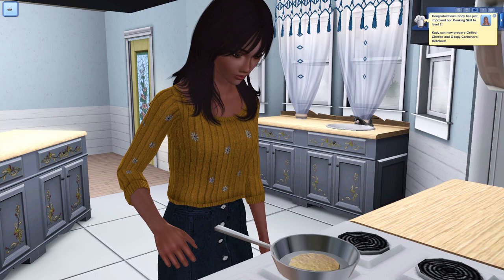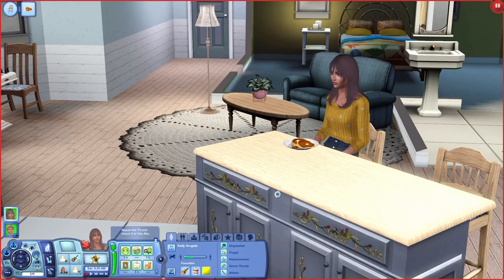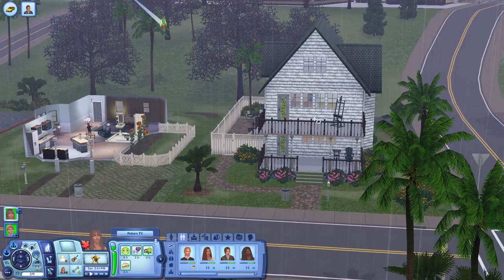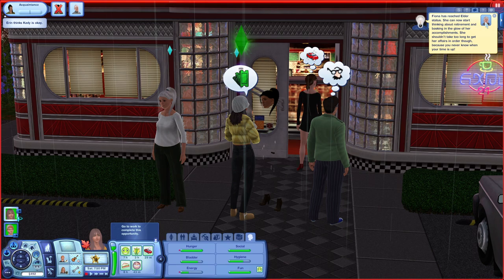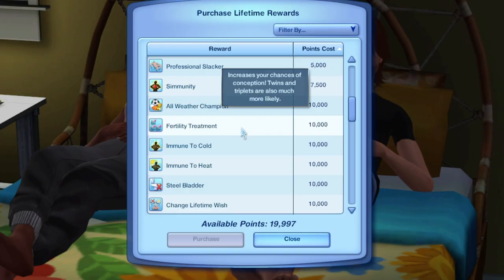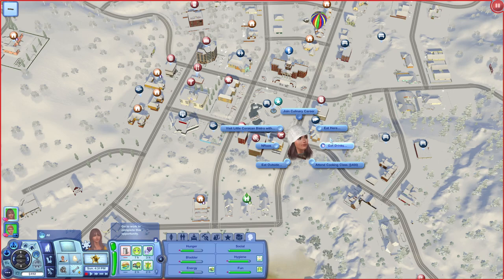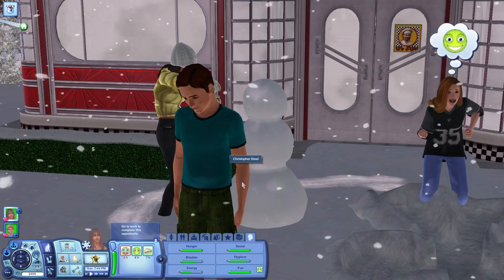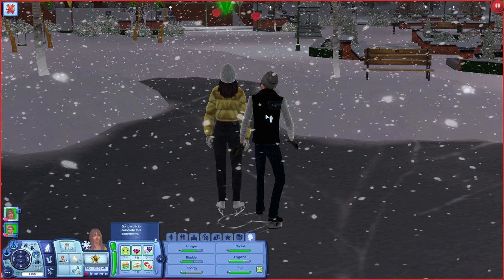👣Trying to start a family!👶 | The Sims 3: Lepacy (Gen 1)🏡 // #4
✦In this part: Kady and Cy decide to start trying for a baby, but are they successful?? Also, Cy finds himself getting abducted by a freaking alien...

✦✦SOCIAL MEDIA✦✦

✦✦RECORDING INFO✦✦

✧Game Recording Software: OBS Studio
✧Video Editor: Filmora 12
✧Microphone: Elgato Wave DX

✦✦MUSIC✦✦